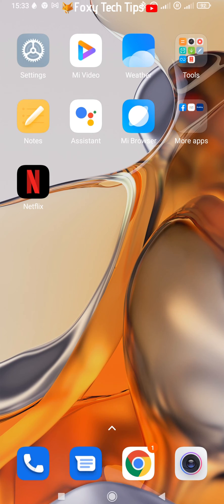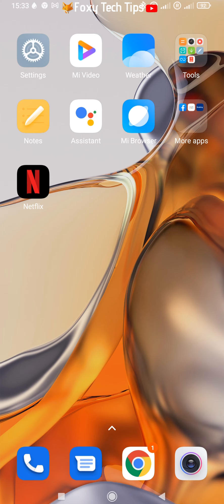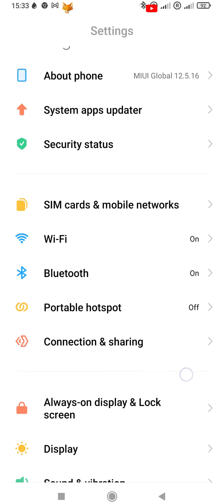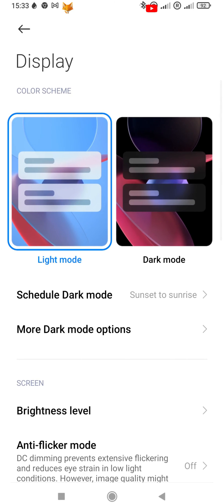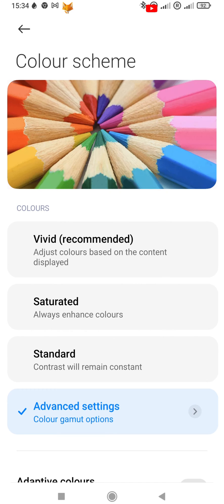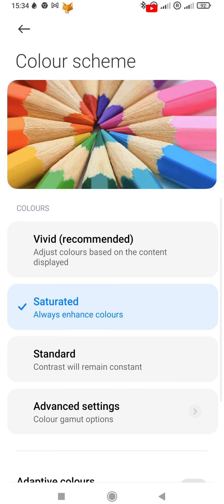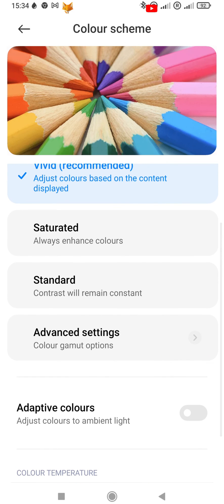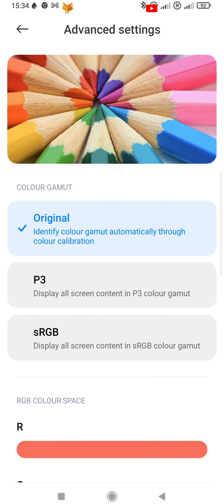How To Change Color Scheme On Xiaomi Phones (Mi, Redmi, Poco, etc)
Easy to follow tutorial on changing the color scheme of your Xiaomi phone. There are different default color schemes for you try try out and you can also Customize your own color scheme too. Learn how to do it now on Xiaomi phones running MIUI.

Steps:

- Start by going to the settings app.If the settings app isn’t on your homescreen you can get to it via the app drawer.

- In settings, scroll down a bit and select ‘display’.

- In display settings, tap ‘color scheme’.

- You can now choose between some default color schemes: vivid, saturated and standard.

- Tap ‘advanced settings’ to customize your own color scheme.

- Scroll down a bit and you can adjust the color temperature.